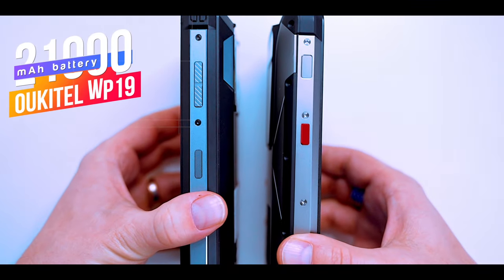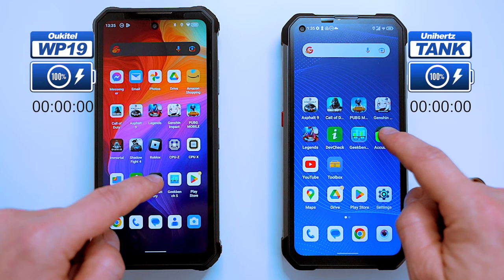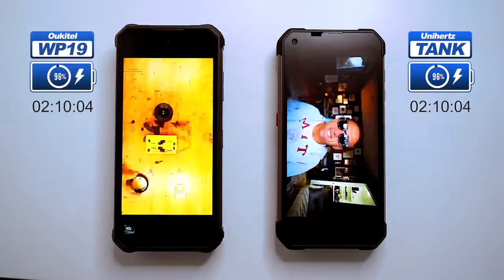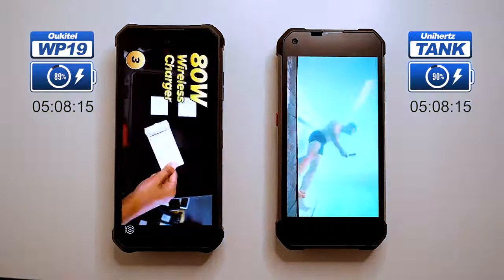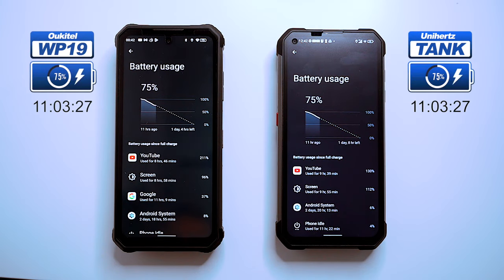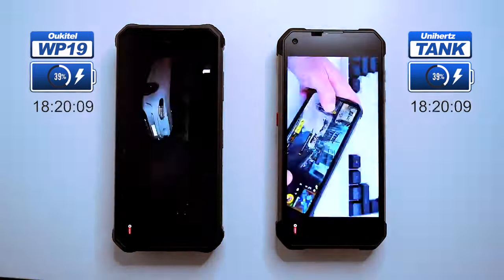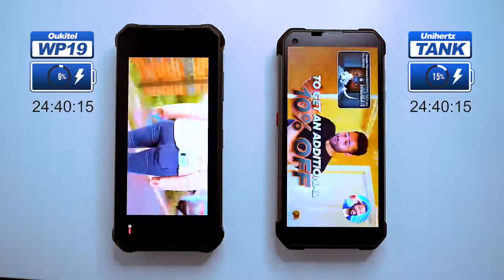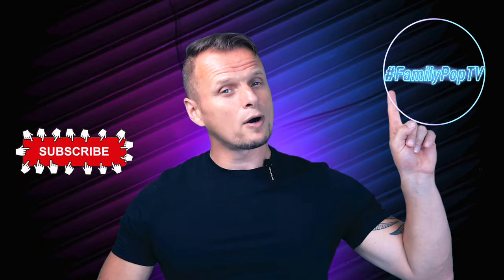UNIHERTZ TANK vs OUKITEL WP19: Which Monster Battery Phone Lasts Longer?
In this video, we put the Unihertz TANK and the Oukitel WP19 to the ultimate battery drain test. Both phones have massive batteries, but which one will last the longest?

We'll be running both phones through a series of tests, including web browsing, gaming, and video playback. We'll also be tracking their battery usage over time to see which one drains its battery the slowest.

So, which monster battery phone will come out on top? Watch the video to find out!
Product Links👇

Unihertz Tank (Amazon)
Unihertz Tank (Amazon)

Oukitel WP19 (Amazon)
Oukitel WP19 (Amazon)

Specs of both phones:

Unihertz TANK:
Display: 6.81-inch FHD+ IPS display
Processor: MediaTek Helio G99
RAM: 6GB
Storage: 128GB
Camera: 108MP main camera, 20MP night vision camera, 2MP macro camera, 8MP front camera
Battery: 22,000mAh
Software: Android 12
Price: $399

Oukitel WP19:
Display: 6.78-inch FHD+ IPS display
Processor: MediaTek Helio G95
RAM: 8GB
Storage: 256GB
Camera: 64MP main camera, 20MP night vision camera, 2MP macro camera, 2MP depth sensor, 16MP front camera
Battery: 21,000mAh
Software: Android 12
Price: $349

As an AliExpress Associate we earn from qualifying purchases with no additional cost to you.

Love,
Adam & Mária